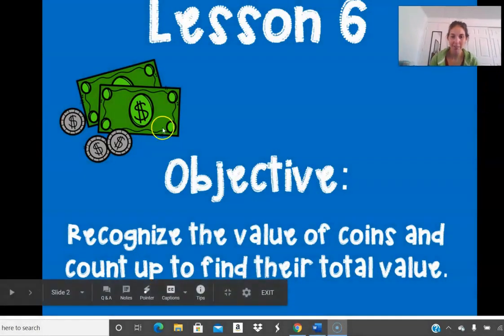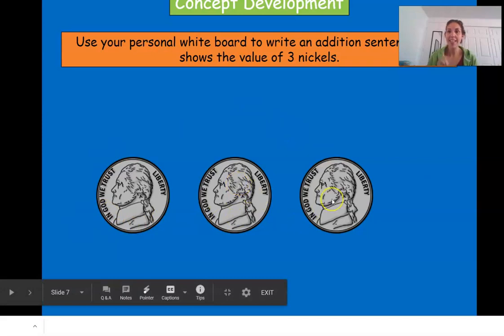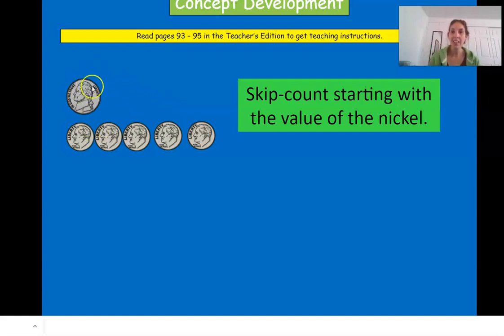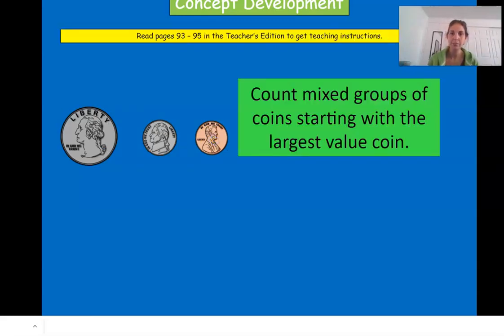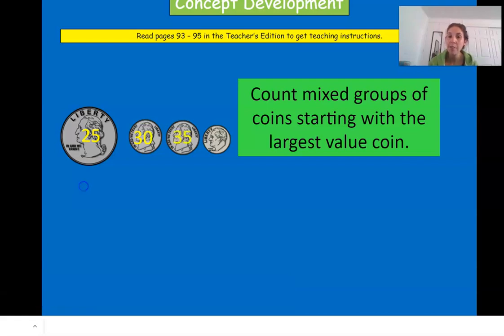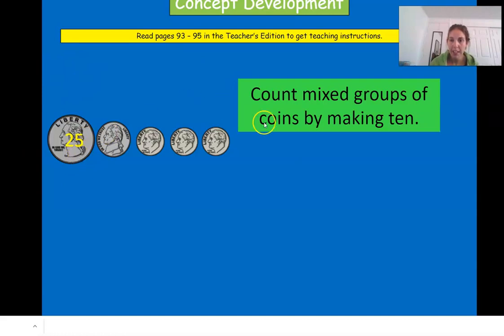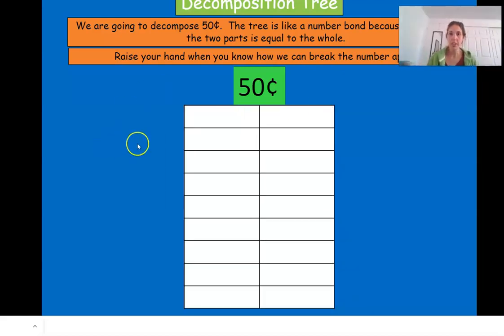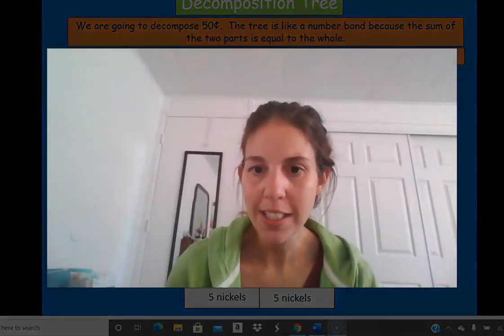2nd Grade Math - Module 7 Lesson 7 Solve word problems involving the total value of a group of coins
2nd Grade EngageNY Math - Module 7 Lesson 7 Solve word problems involving the total value of a group of coins